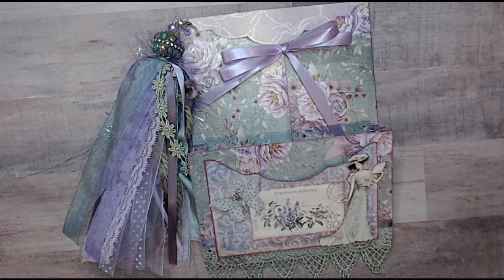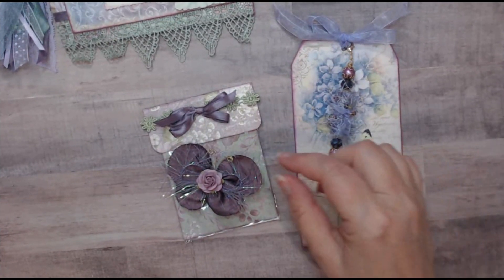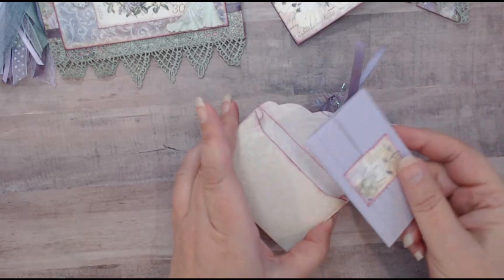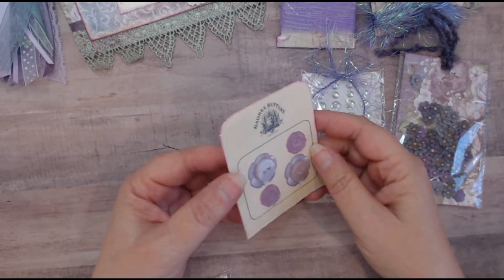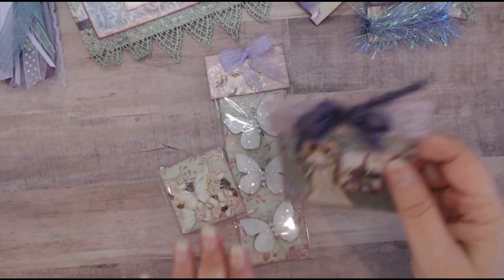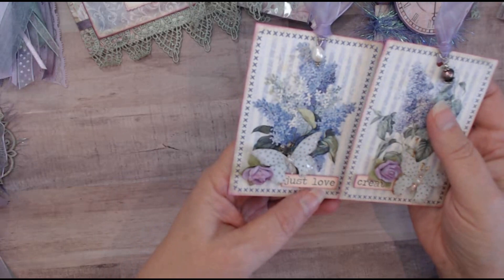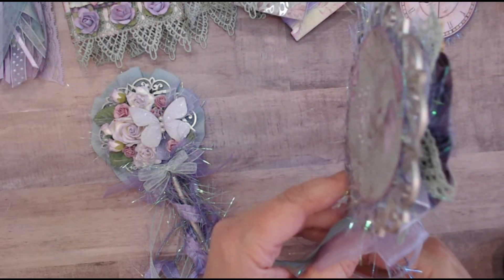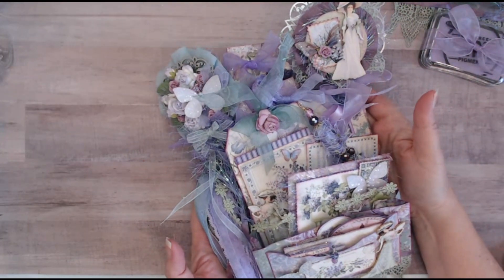Loaded envelope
I made this for my swap partner. Requirement was to make it a floral theme.
I love the purples and greens I chose!
I used a ton of items from Reneabouquets!
I also used some digital kits from Artymaze, My Porch Prints, The Journal Boat, and ScreechOwl Studios.
I would love to know what you think!